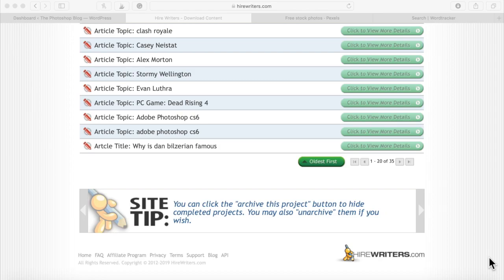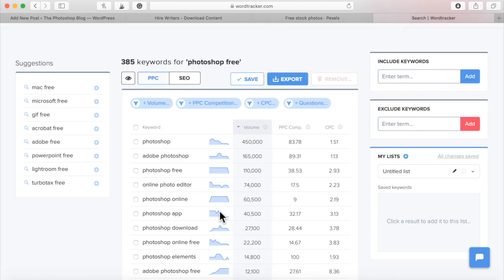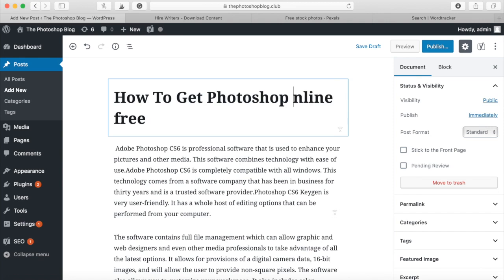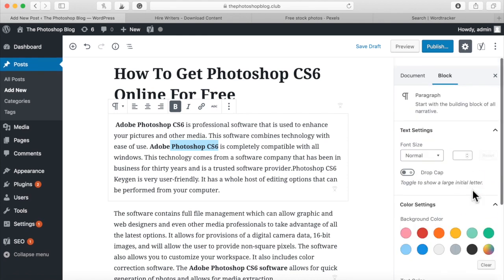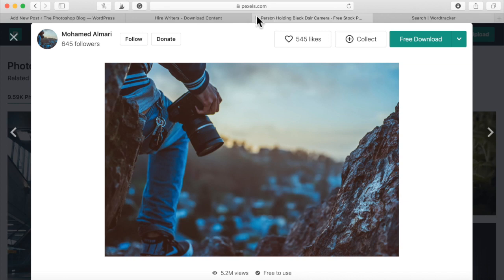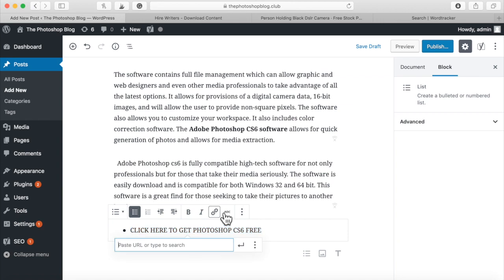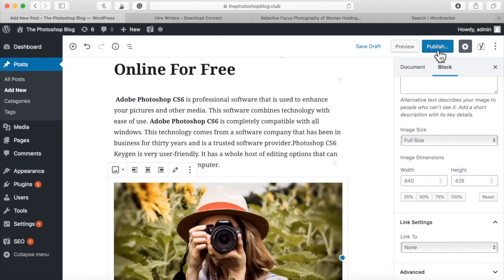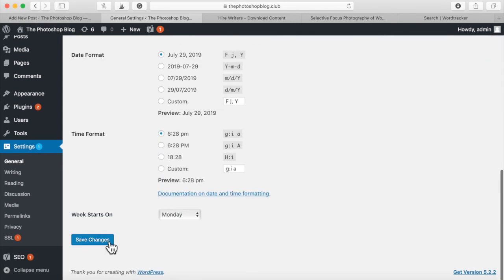16 CPA+ Niche Blogging Adding Content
CPA+ Mastermind Group Niche Blogging Adding Content